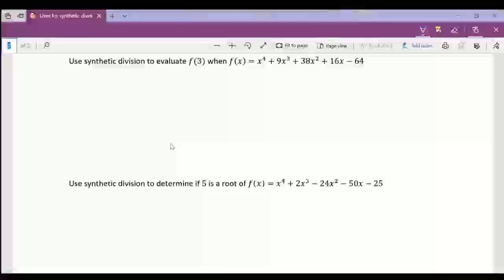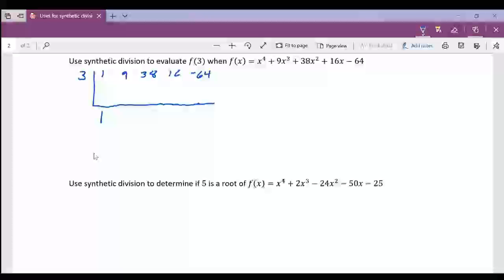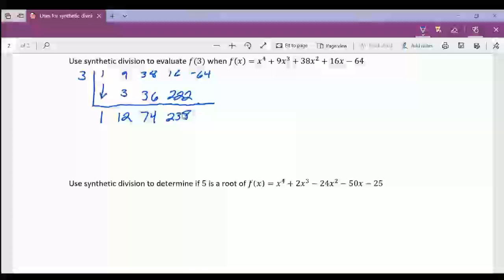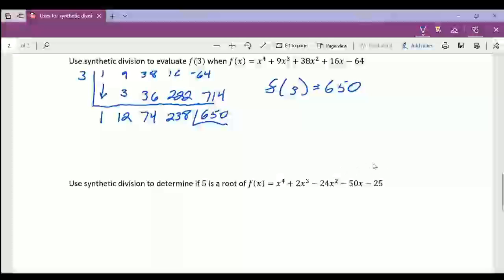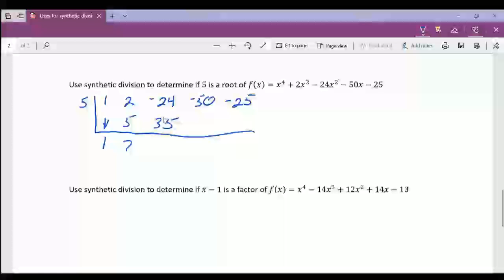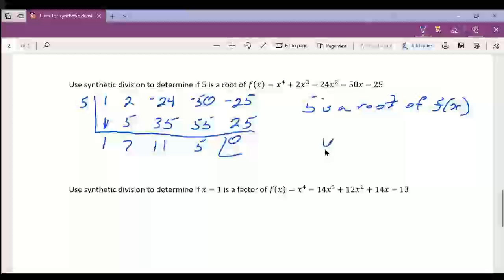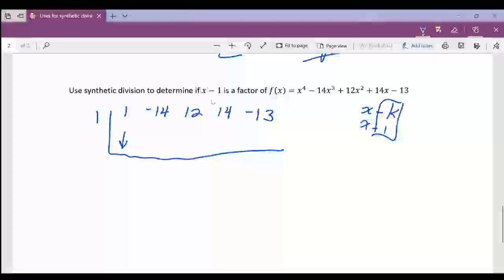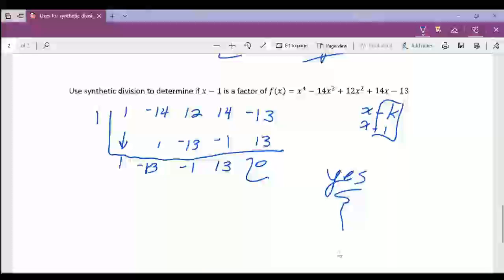Synthetic Division: What Is It Good For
A few examples of using synthetic division and where it's helpful.